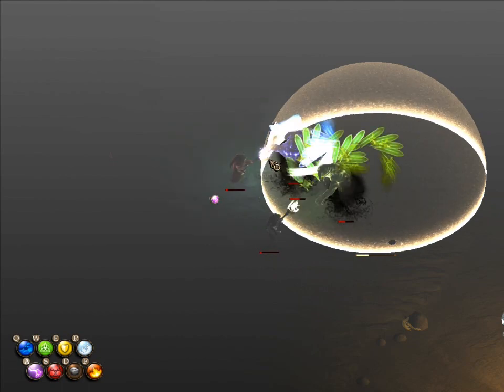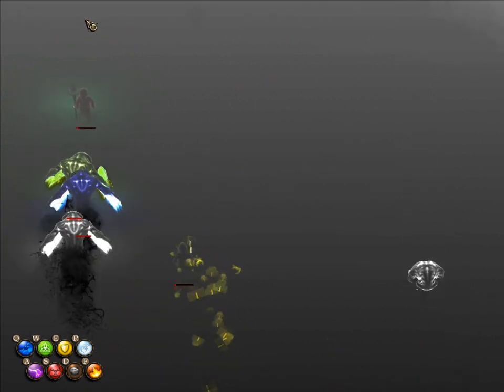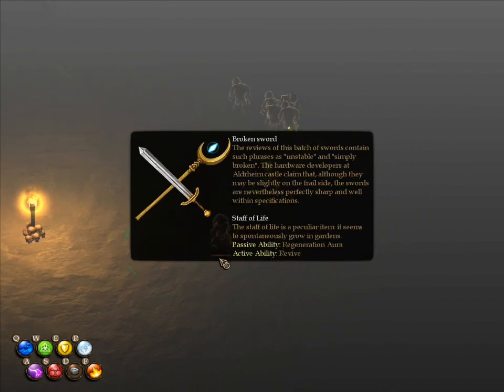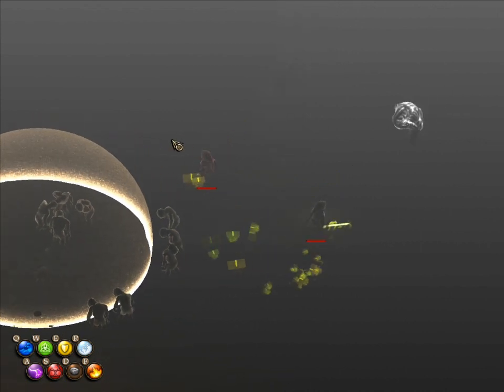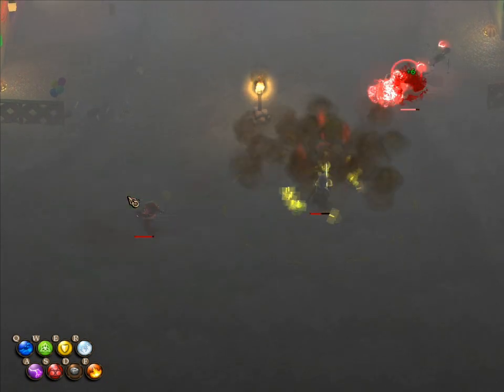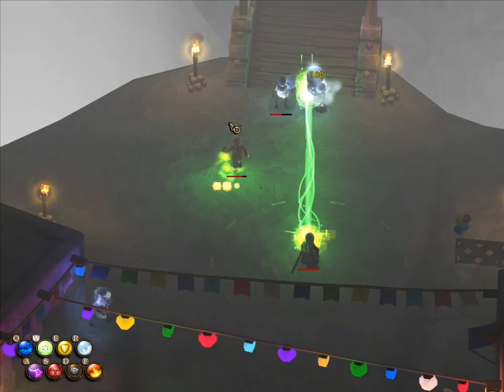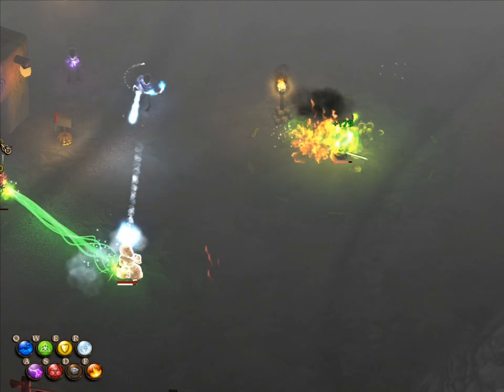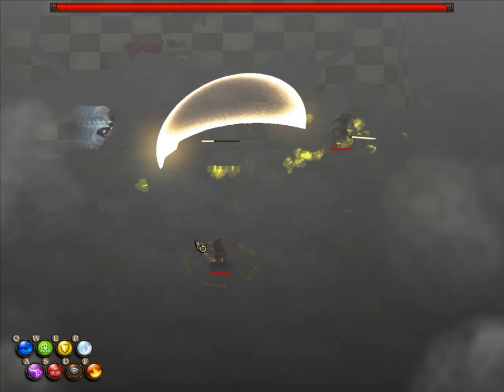Let's Play Magicka Co-op Part 41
This LP has been entirely pre-recorded and completed before it  has been uploaded, so, alas, any attempts to offer us advice will be for naught.  Not that we couldn't have done with it.
 We played using version 1.3.5.6 of the game and recorded between April and June, 2011.

This LP includes the whole of the original game - we didn't have any DLC or play add-ons such as Vietnam.

Magicka was made by Arrowhead Game Studios and released via Steam in 2011

Veriax would like to offer many thanks to Raystlin for gifting him the game on Steam.